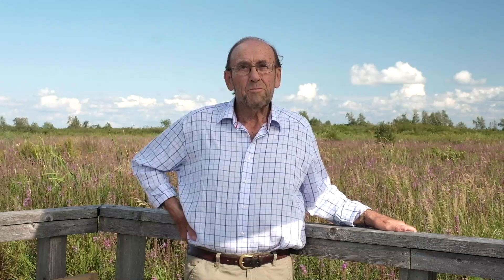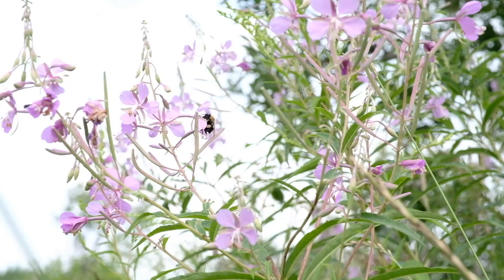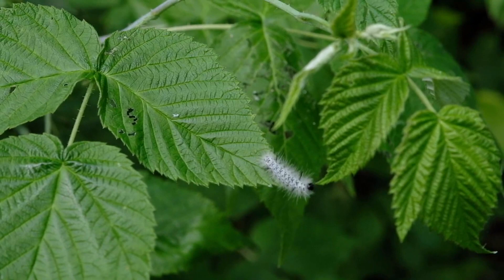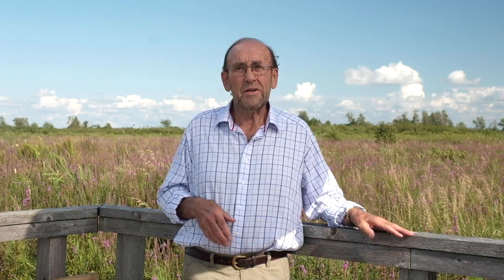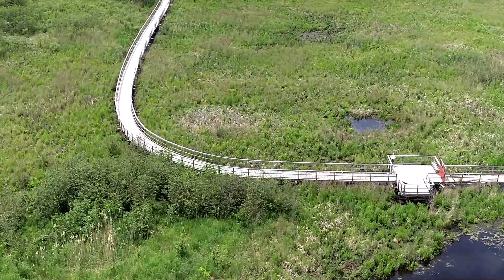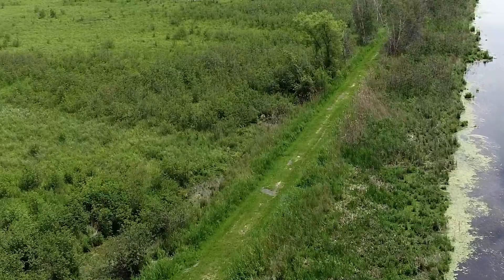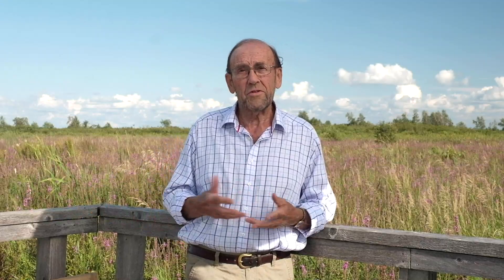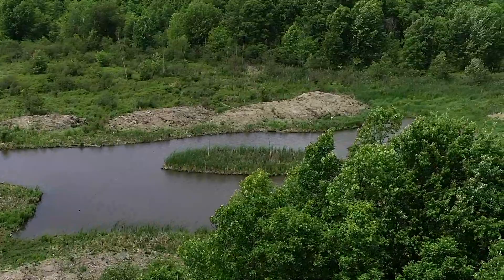Marais Cooper Marsh in Summerstown, Ontario: A presentation from the Cooper Marsh Conservators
A video produced for the 27th Annual River Symposium presented by the River Institute for Cooper Marsh.